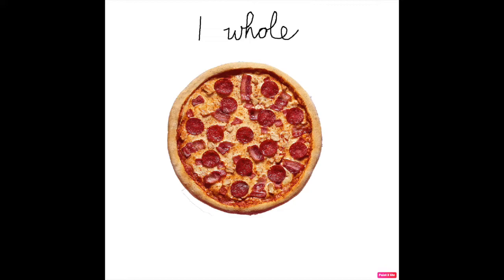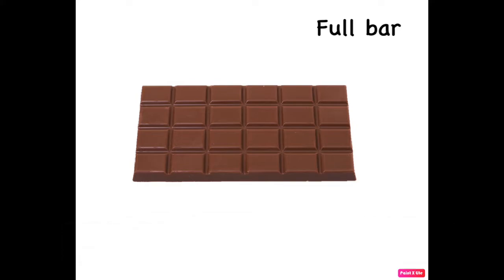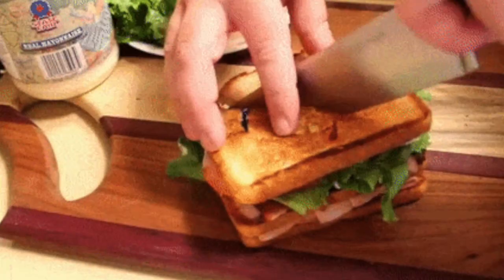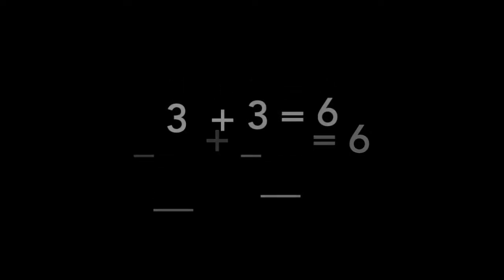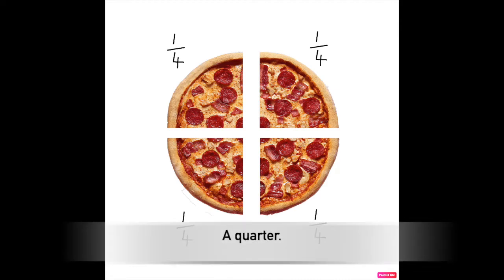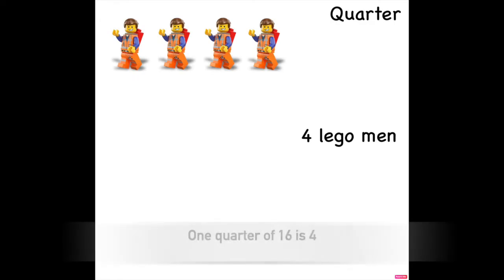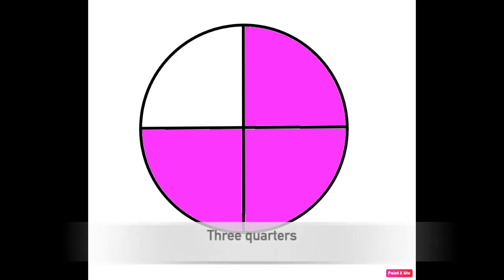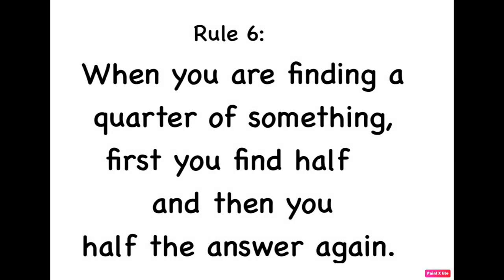Fractions Lesson - Second Class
Focus: This lesson teaches children about the meaning of the word fractions paying particular attention to halves and quarters.